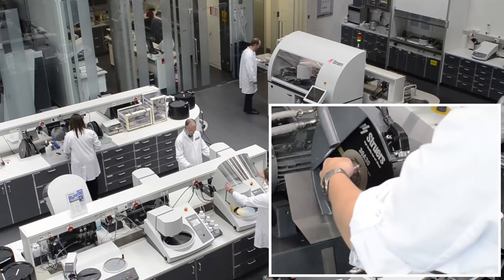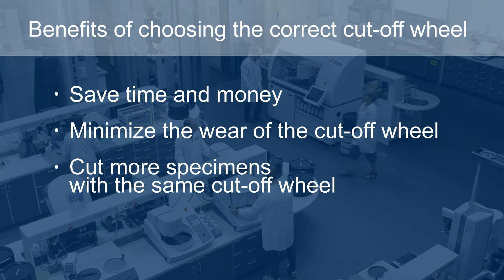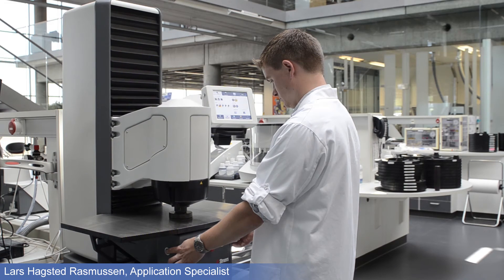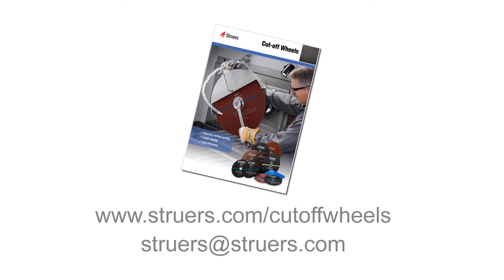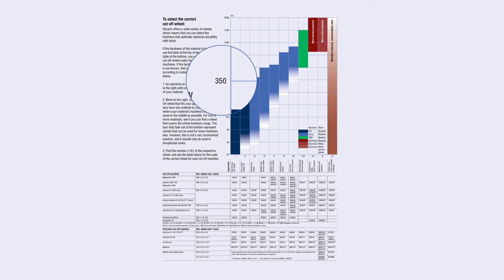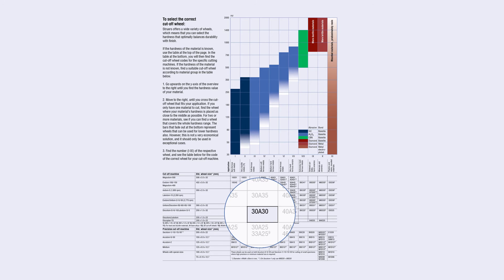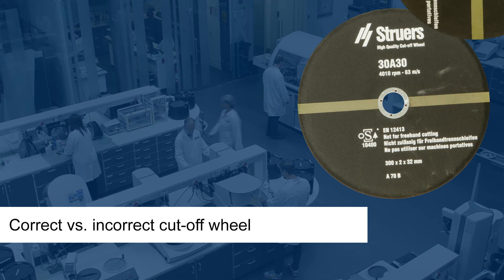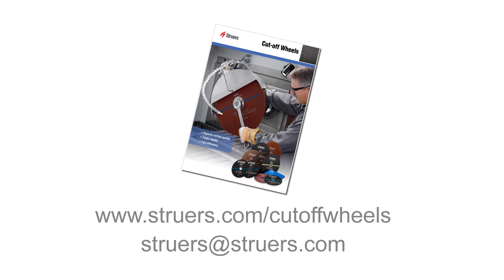Cutting: Learn how to choose the correct cut-off wheel for your metallographic sample preparation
How to choose correct cut-offwheel to improve performance

With the correct cut-off wheel you minimize the wear, improve performance, save time & money and cut more samples with same wheel. Easy to use.

Increase efficiency with clamping tools and consumables

Struers’ long-lasting cut-off wheels improve cutting quality. When using Struers’ cut-off wheels and cutting fluids – which serve as a cooling, lubrication, corrosion protection, and bacteria prevention media – your cut-off wheels will last even longer. In addition, Struers provides a complete range of clamping tools, including customized clamping solutions, that can be used to clamp any workpiece.

These can quickly be placed in Struers’ T-slots for a faster turnaround time and more efficient cuttingprocess.

Struers provides an abrasive 350 mm / 14” diameter cut-off wheel designed specifically for manual cutting equipment. The aluminum oxide wheel is reinforced, which makes it less likely to break due to operator error. As a result, the cut-off wheel lasts longer, reducing your consumption of consumables.